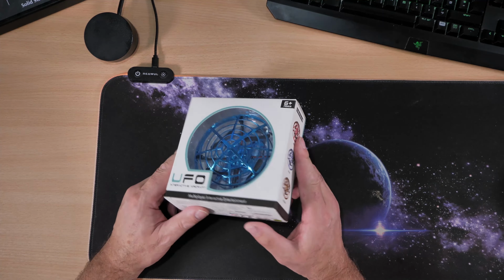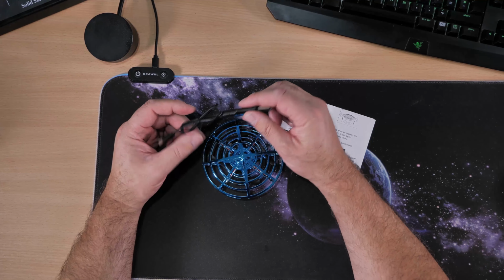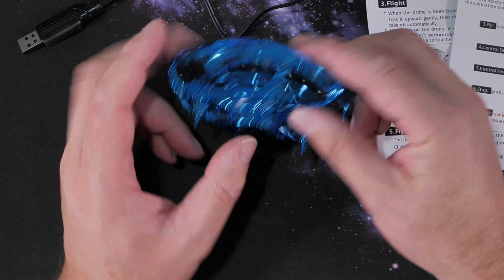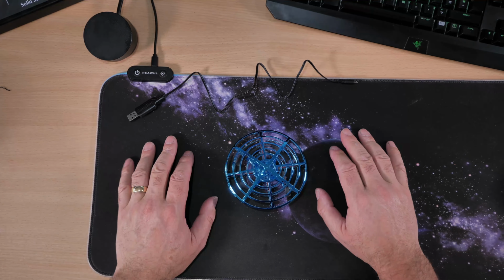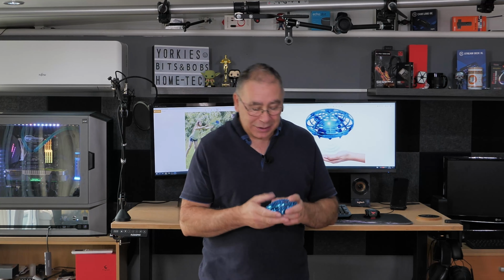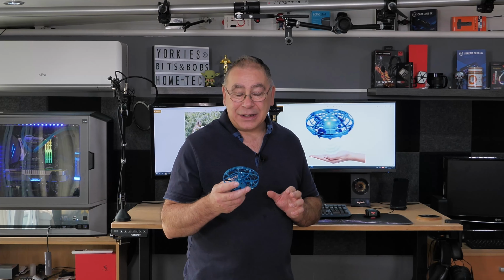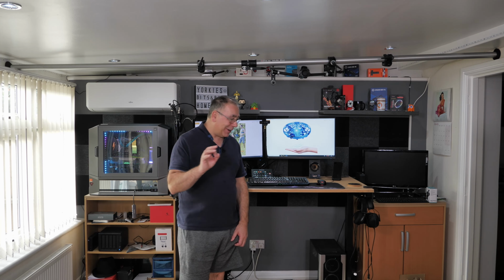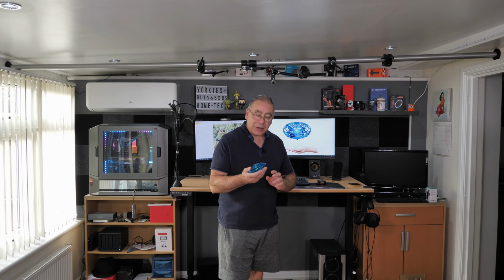UFO mini drone kriogor review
Kriogor UFO Mini Drone
Drone Hand Control, Interactive Infrared Induction Helicopter with 360° Rotating and Shinning LED Lights Flying Aircraft Games Gifts for Kids Adults Indoor Outdoor Toys
Price: £19.99
Links   (aff)
UK Global